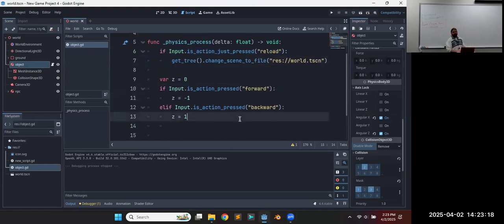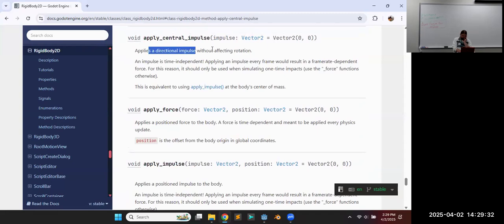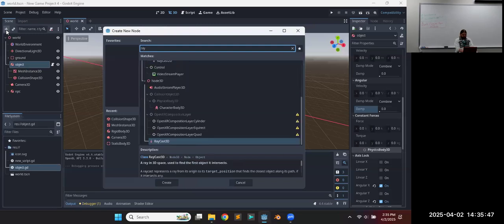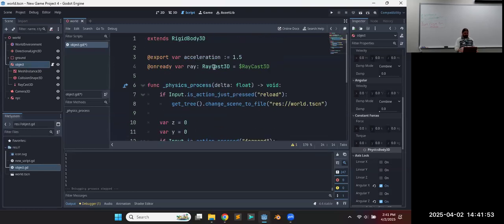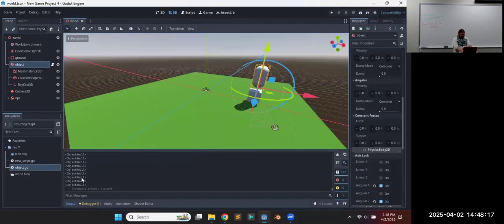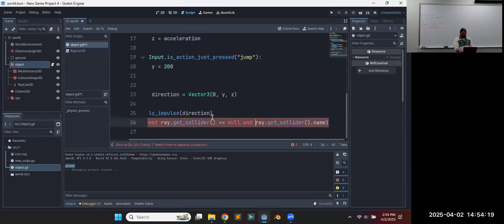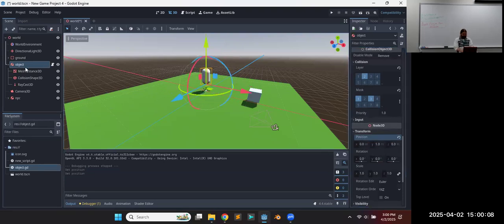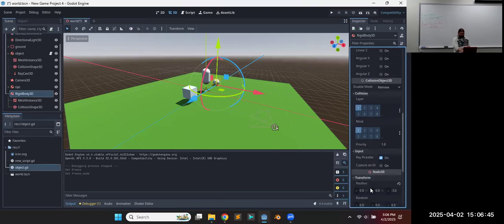SDEV 248 Spring 2025 Module 3 Lecture 2 Part B